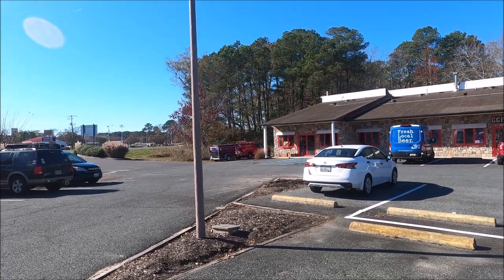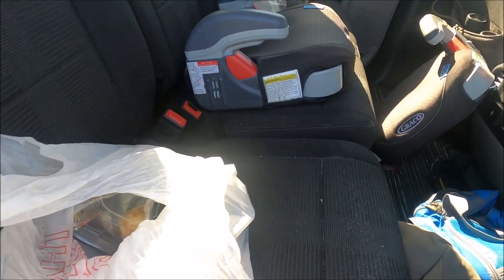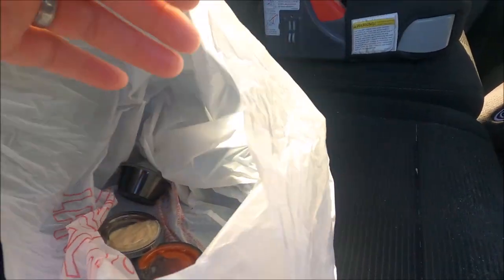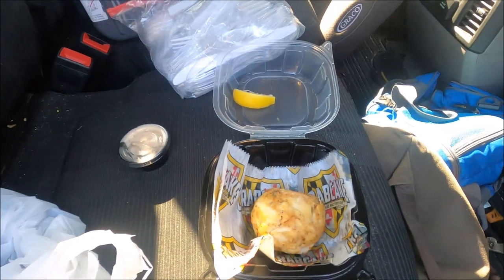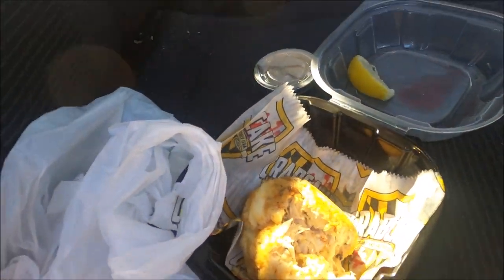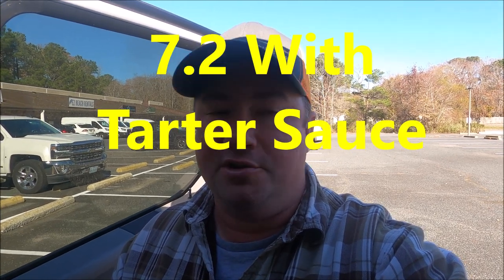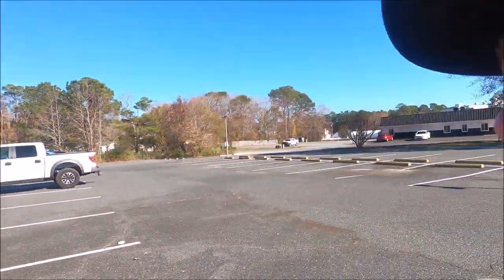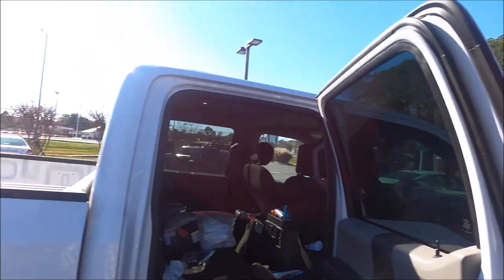Crab Cake Review: Crabcake Factory West - Ocean City Maryland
Crab Cake review time!!  Crabcake Factory West in West Ocean City Maryland.

This is just the first of many crab cake reviews we are going to do.  Which restaurant do you think has the best crab cakes?  Let me know and we will try it!

Me: Without tarter sauce 4.8
        With tarter sauce 7.2
Ashley: Without tarter sauce 6.5
              With tarter sauce 7.1

Feel like buying me a coffee or a beer?

Companies who support me:
Their braided line is on all my rods, I absolutely LOVE their products.

Blue Scissors you see me use all the time

Yeti Bucket used for fishing/magnet fishing

Tire Delfators for driving on the beach